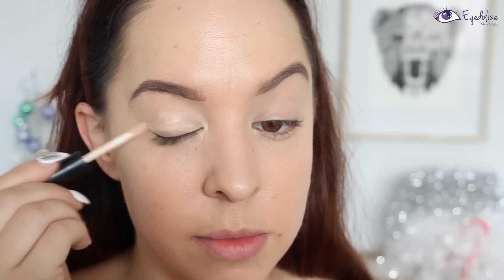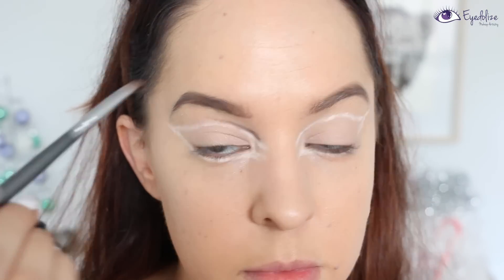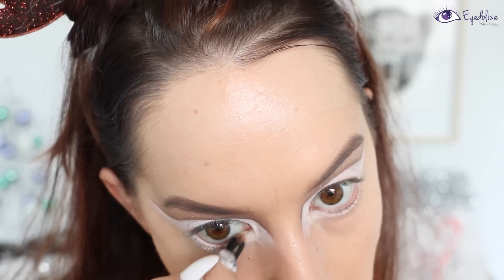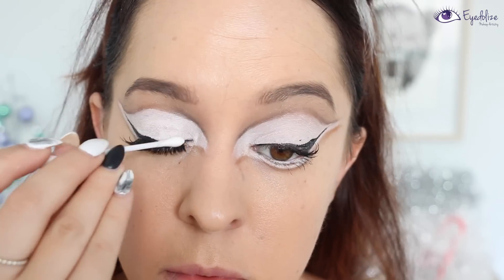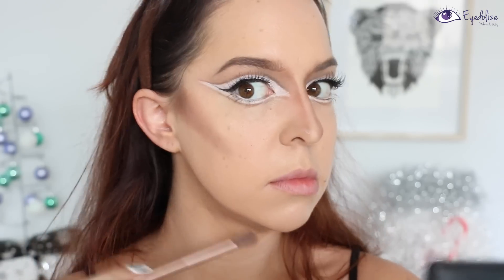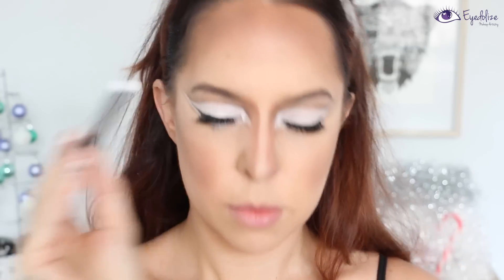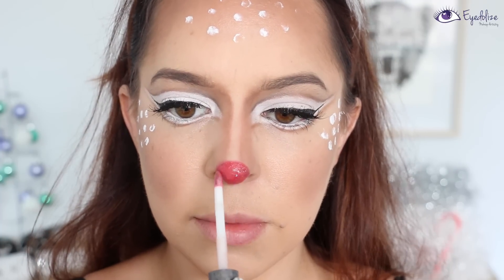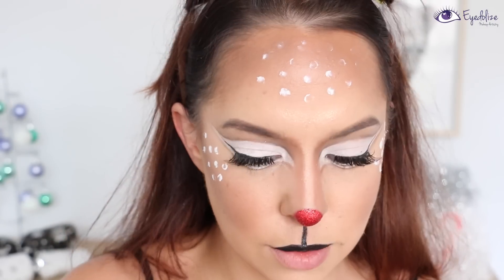Cute Rudolph Reindeer Christmas Makeup Tutorial || EyedolizeMakeup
Merry Christmas all my deers :) xoxo Today I show you how to create this super cute Rudolph makeup look!

PRODUCTS USED:
Coming Soon!